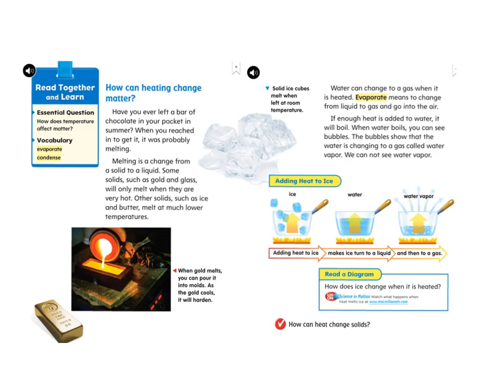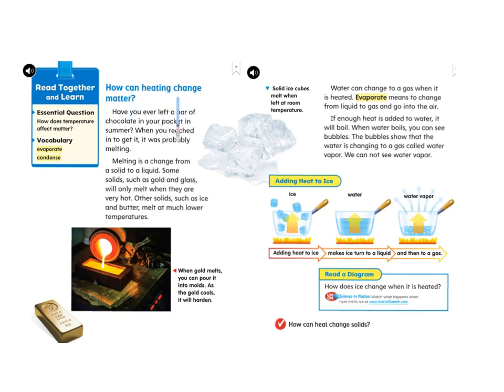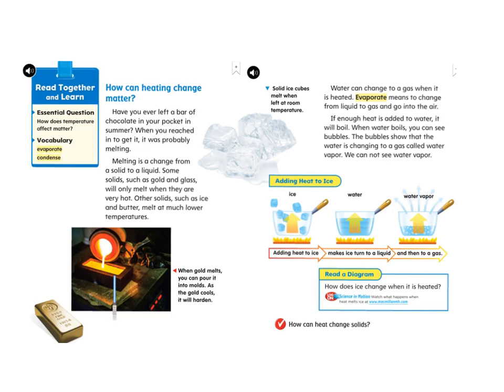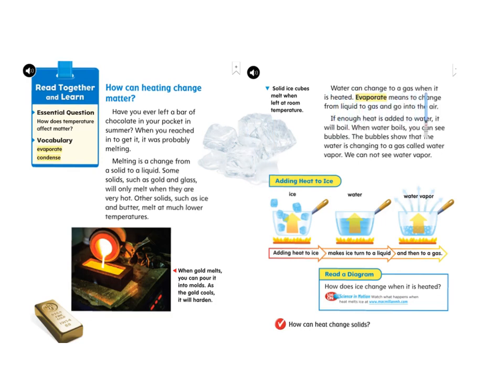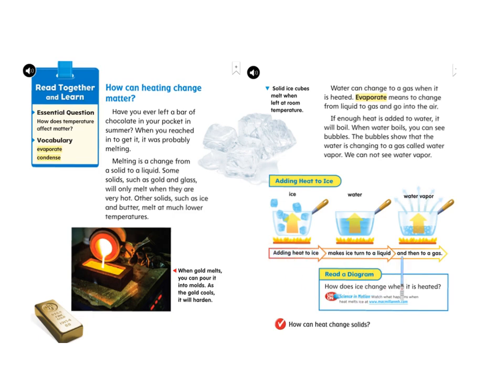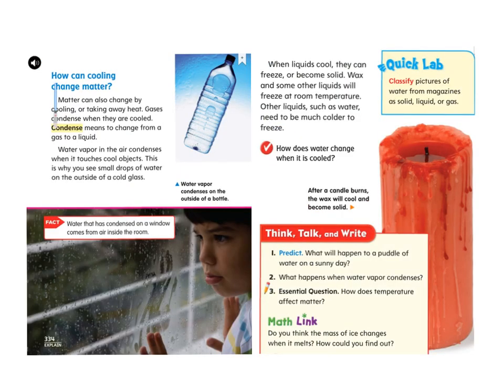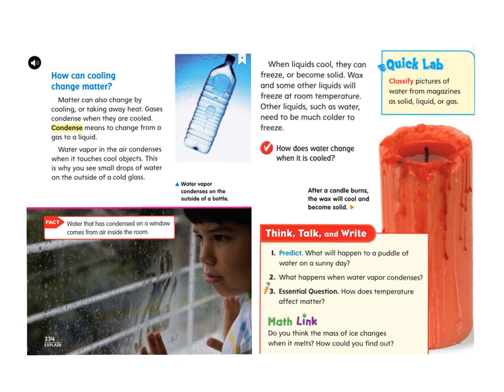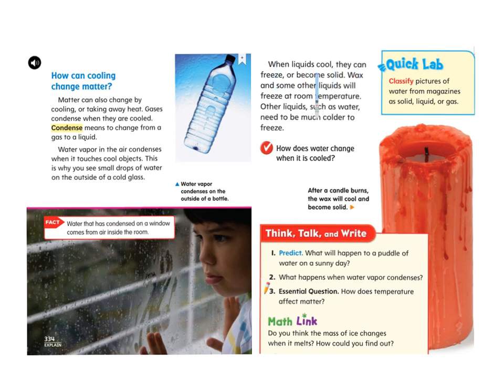2nd Grade Changing States of Matter